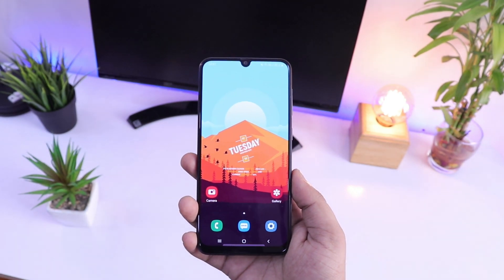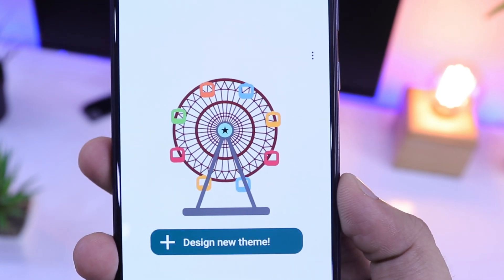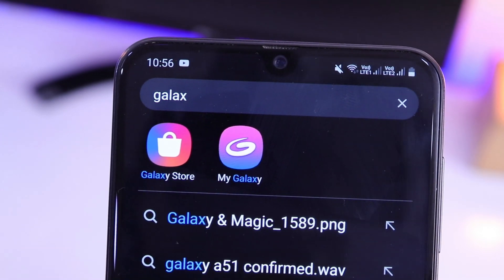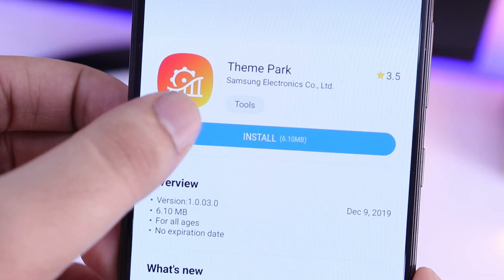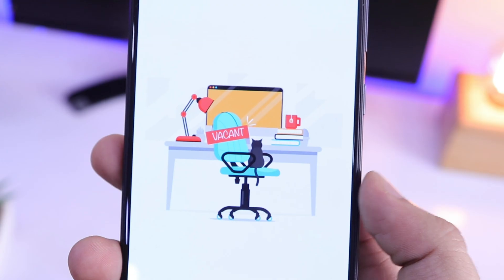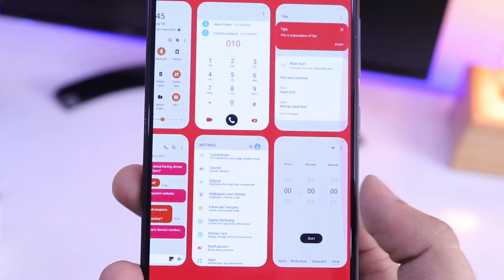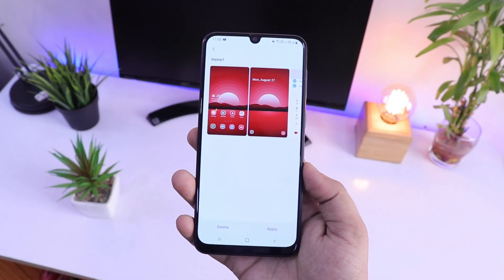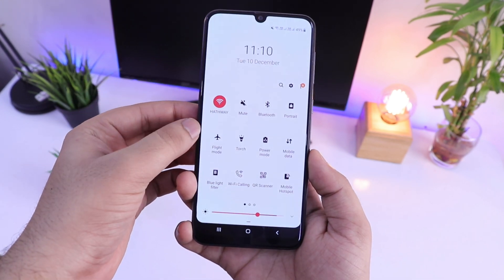Samsung One UI 2 New Theme Park App For Any Samsung Devices - Create Your Own Theme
In this video, I will Show you How You can download and Install Samsung One UI 2 New Theme Park App in All Samsung devices which includes Galaxy A50, A70, A50s, A70s, S8, S9, S10, Note 10, A30, A30s and More. This Samsung Official App helps you Create And Design Your Own Theme for your samsung devices. It is a new module that has been added to Samsung Good lock application and its a must have for customization. I will also show you how to Create your own themes by using this samsung theme park app.

Theme Park

Must Have wallpapers for Samsung devices

Must Have Samsung Official App for all Samsung Smartphones

Don't Miss These Cool Notch Wallpapers for Samsung Galaxy A50, A50s, A70, M30s and More